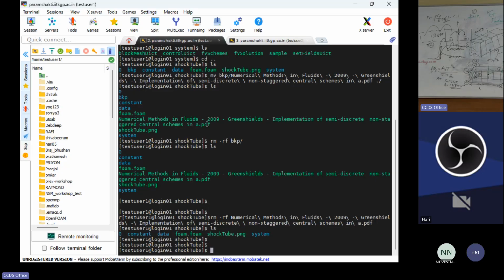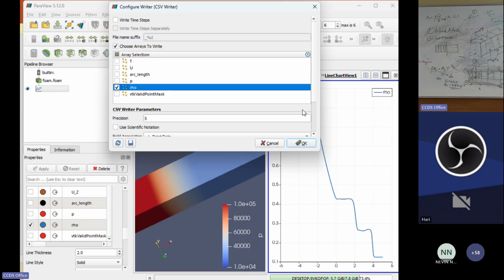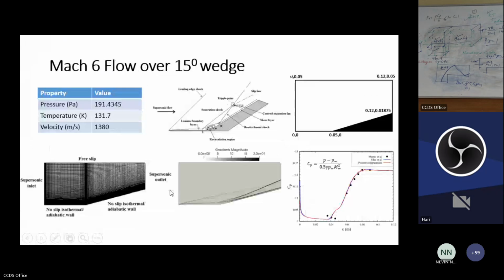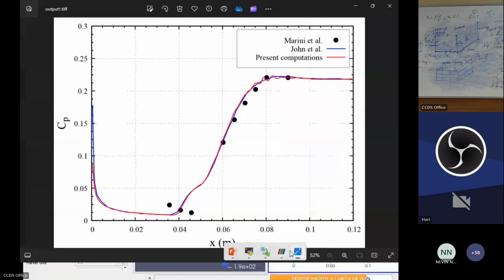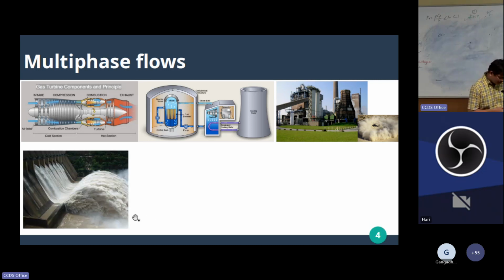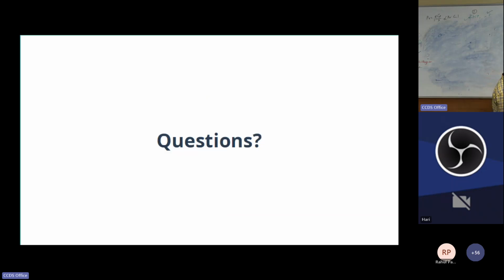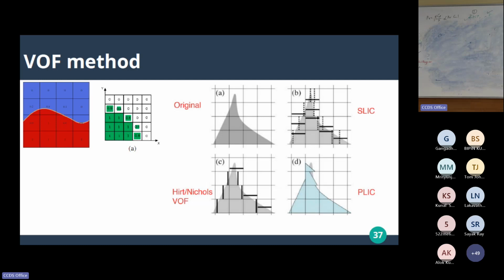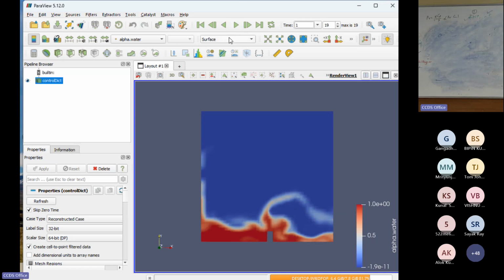Lab on pressure based solvers